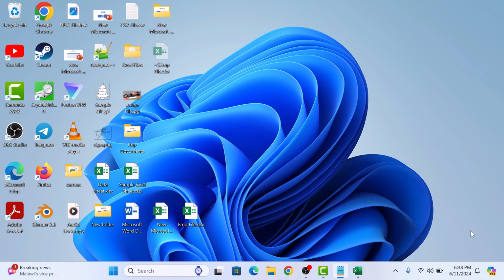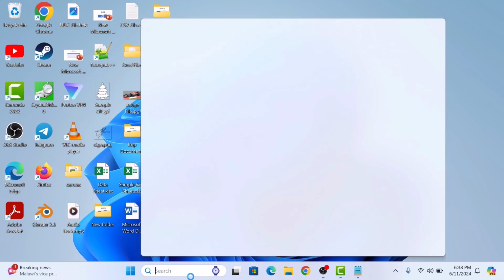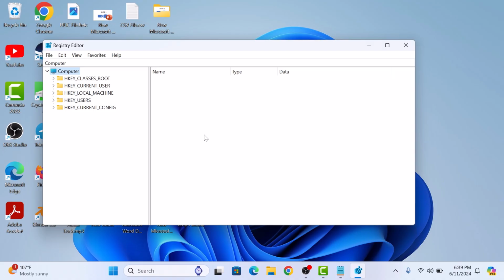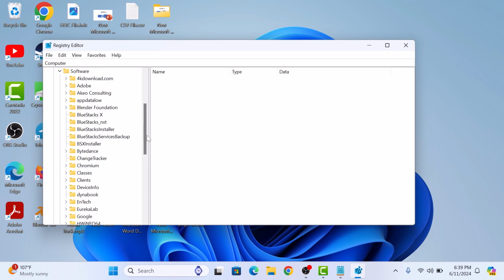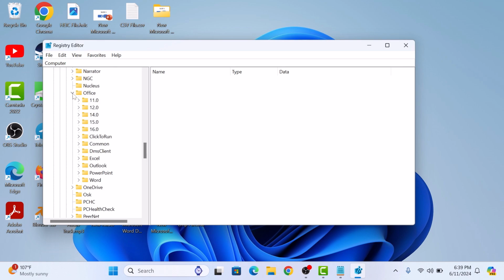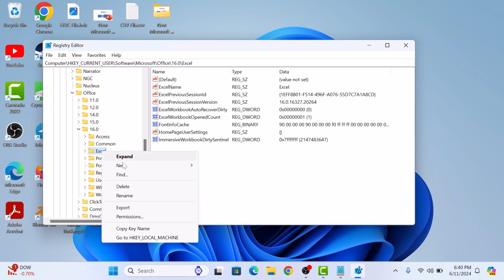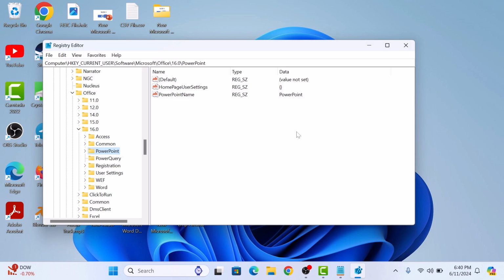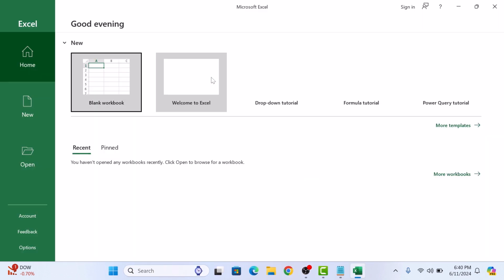How to Reset Microsoft Excel to Default Settings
This video guides about how to set default settings in excel.

Resetting Microsoft Excel to its default settings can resolve issues, remove unwanted customizations, and provide a fresh start for optimal performance.

To learn how to reset excel settings to default, simply follow the step-by-step guide.

Here are the Steps to Reset Excel to Default Settings:

1. Open Registry Editor by typing "regedit" in Windows search bar.

2. Cclick on "HKEY_CURRENT_USER" and then click on "SOFTWARE" section.

3. Click on "Microsoft" and then click on "Office".

4. For Office 2016/2019/365 click on version "16.0".

5. Right-click on "Excel" folder and select "Delete" from the menu.

Close the Registry Editor and open Excel again. Your Excel should now be reset to its default settings.

So that's how to reset microsoft excel to default setting.

Ask me in the comments section below to get a prompt response in case of any issue.